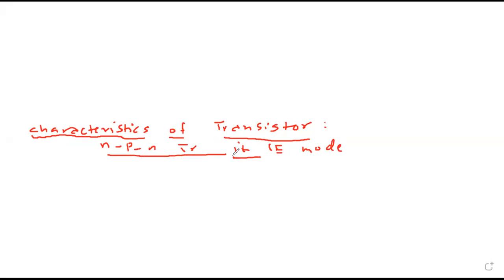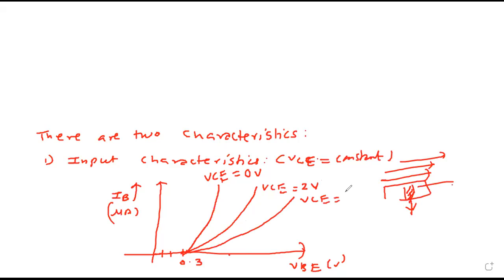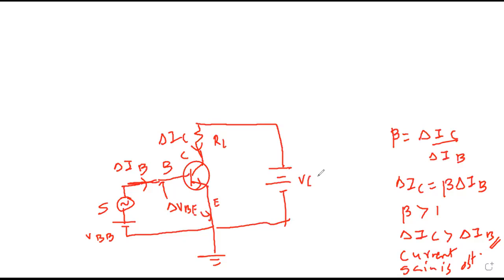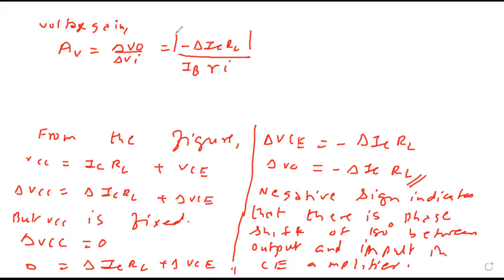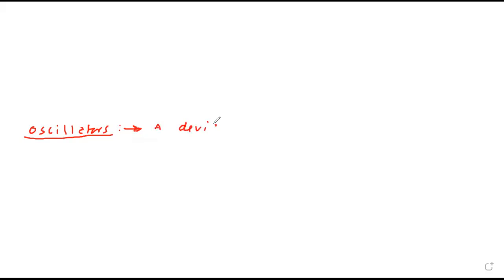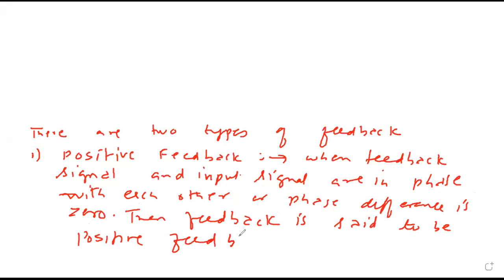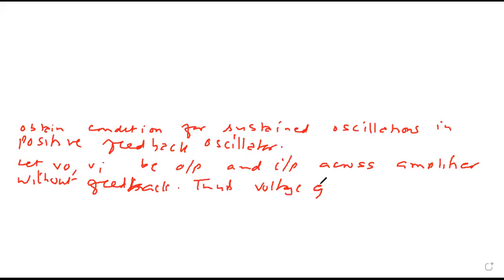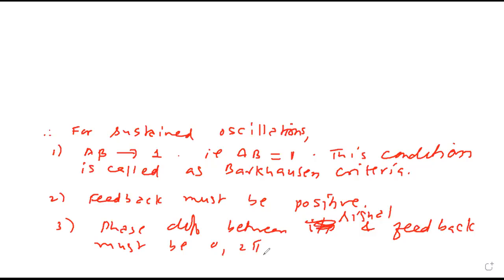SEMICONDUCTOR R (11/3/2021)